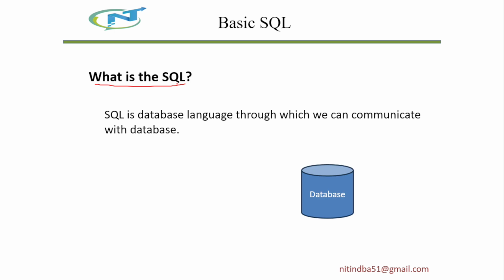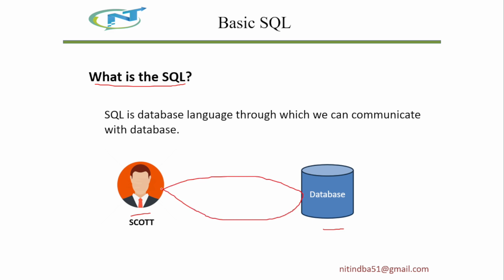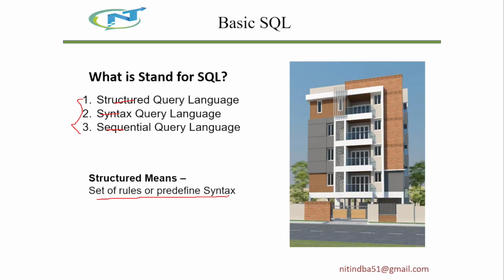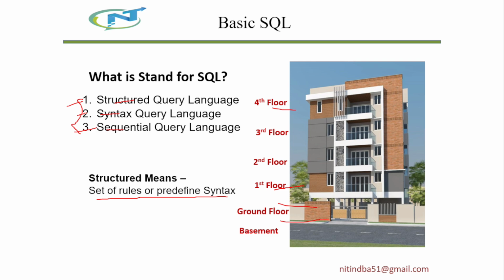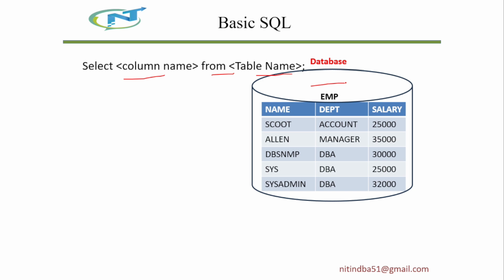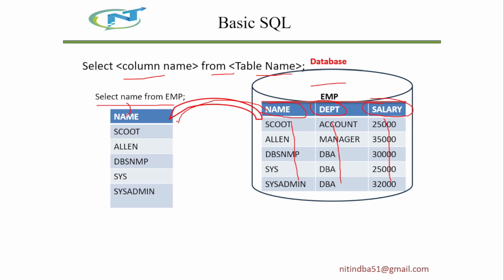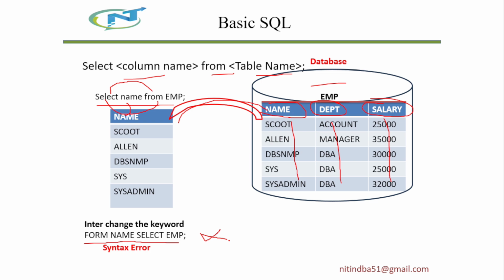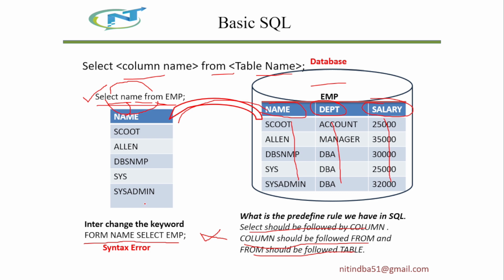What is SQL? Basic SQL 01.